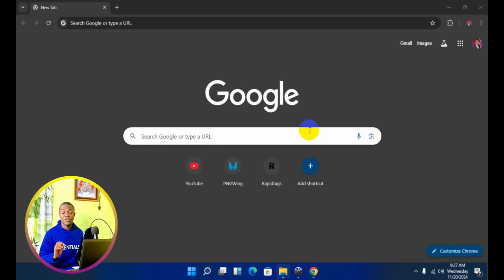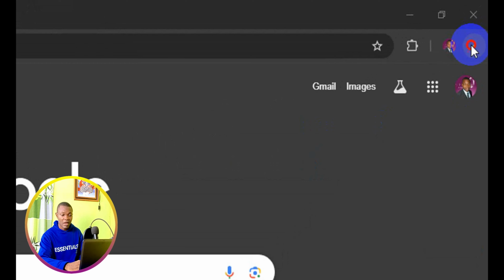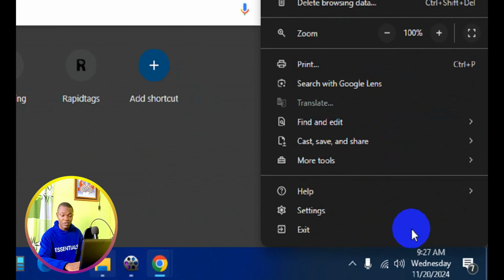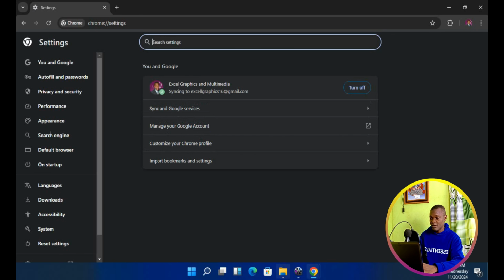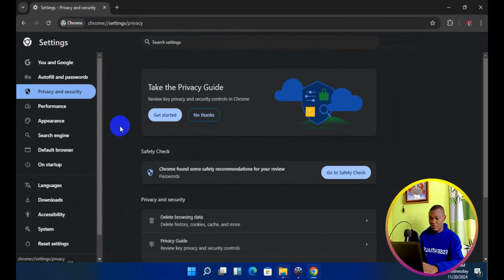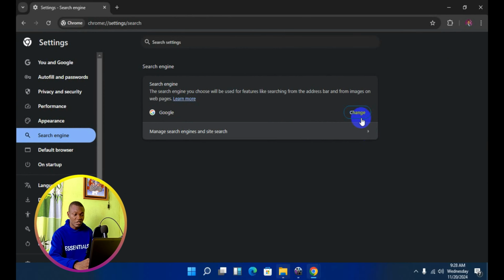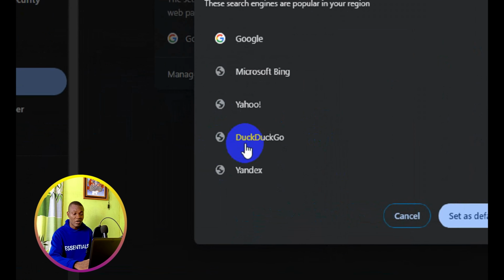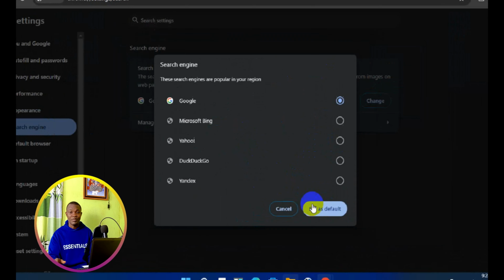How to Change Default Search Engine in Chrome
Are you looking to customize your browsing experience in Google Chrome? Changing your default search engine can help you get results from your preferred search provider. In this video, we'll guide you through the simple steps to change the search engine in Chrome, ensuring your searches are tailored to your preferences.

In This Video, You Will Learn:
1. Accessing Chrome Settings: Discover how to navigate to the settings menu in Google Chrome.
2. Finding the Search Engine Option: Learn where to find the search engine settings within the Chrome settings menu.
3. Selecting a New Search Engine: Explore how to choose from the list of available search engines or add a new one manually.
4. Setting Your Default Search Engine: Understand how to set your chosen search engine as the default for all searches.
5. Additional Tips: Get helpful tips on managing search engines and making the most of your browsing experience.

- User-Friendly Instructions: Clear and concise steps that anyone can follow, even if you're not tech-savvy.
- Quick and Efficient: Learn how to change your search engine in just a few minutes.
- Customization: Enhance your browsing experience by selecting the search engine that best suits your needs.

Upgrade your Chrome browsing experience by choosing the search engine that works best for you. Let's get started!